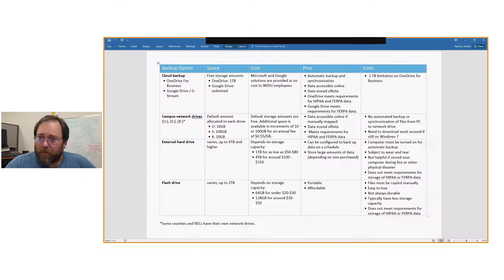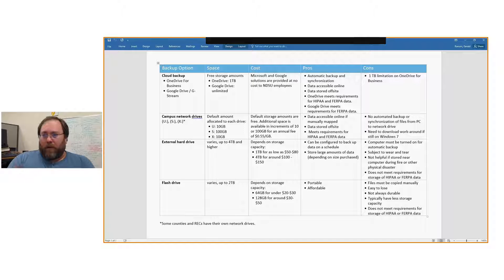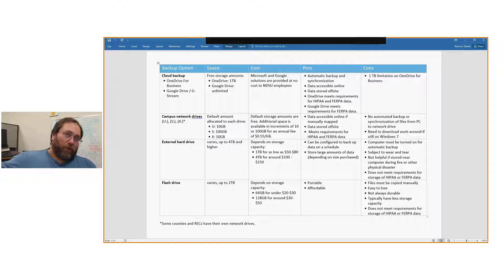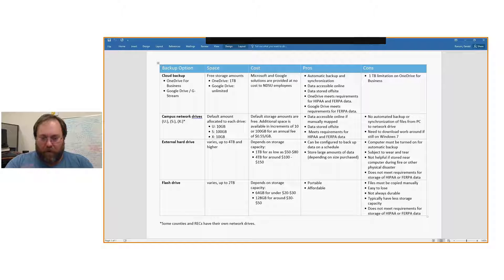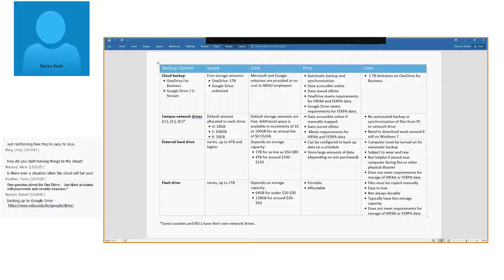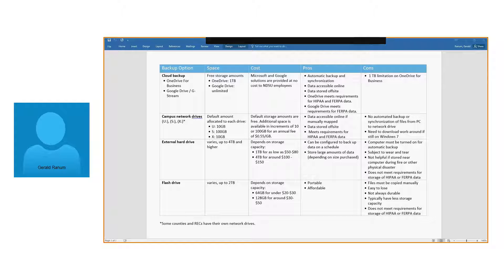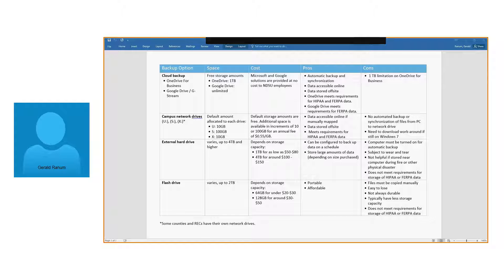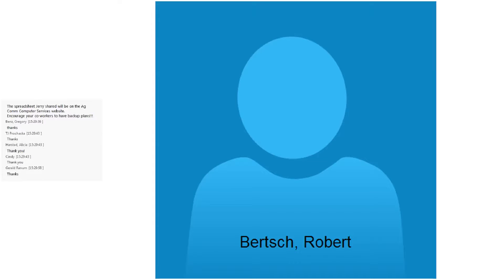Tech Coffee Break - May 7, 2018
Jerry Ranum talks about options for backing up your computer files at NDSU.